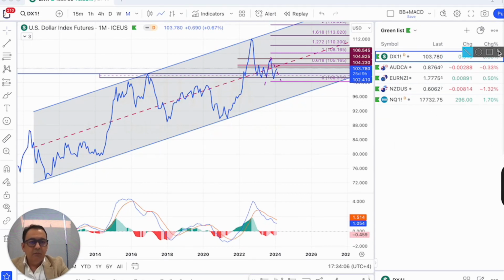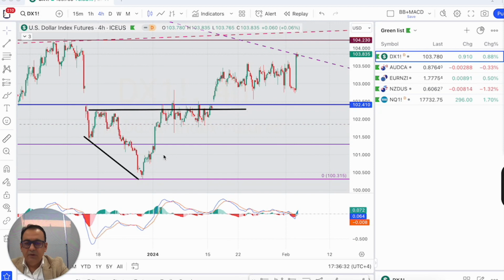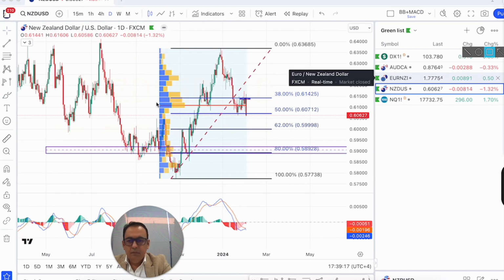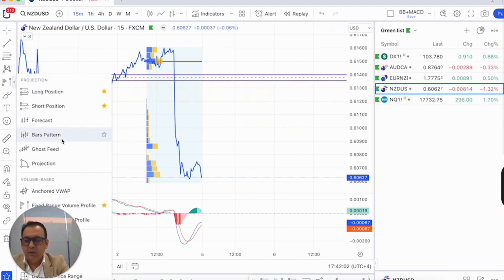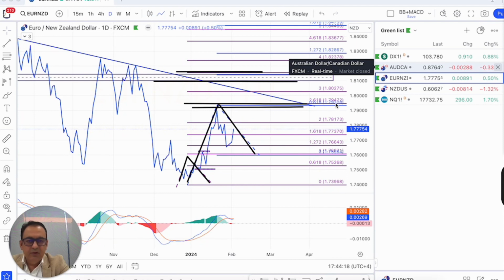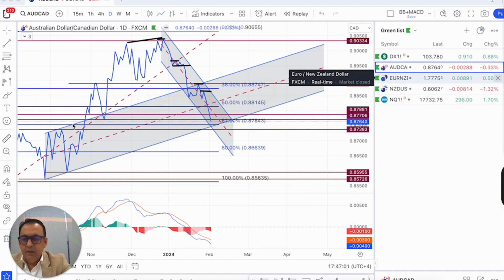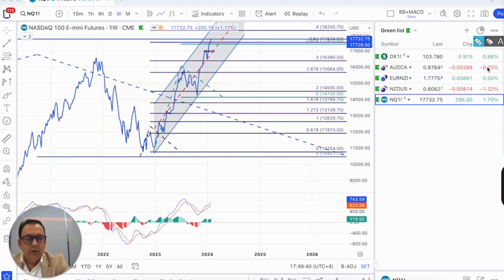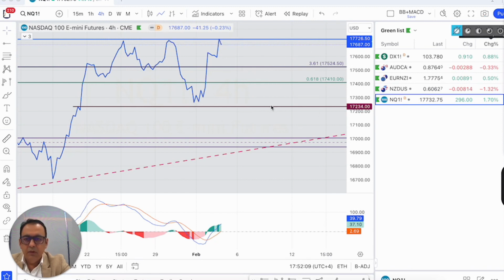FOREX WEEKLY FORECAST WITH TECHNICAL ANALYSIS ON 5th FEB'24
Weekly Forecast with Technical Analysis on 5th February’24

1. DXY (US dollar index)
2. NZDUSD
3. EURNZD
4. AUDCAD
5. NASDAQ